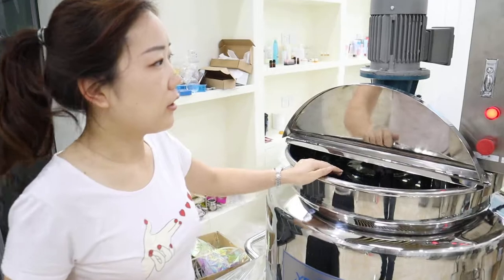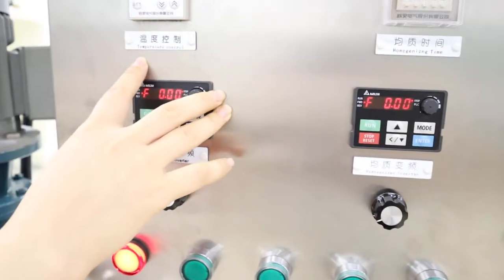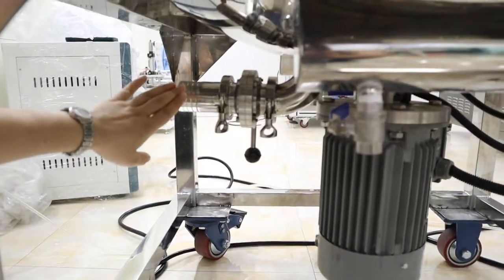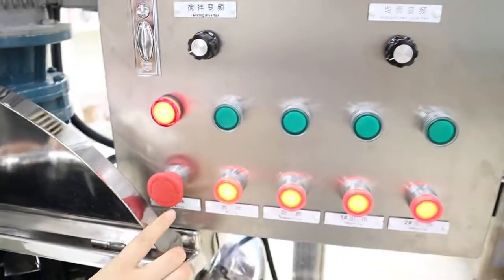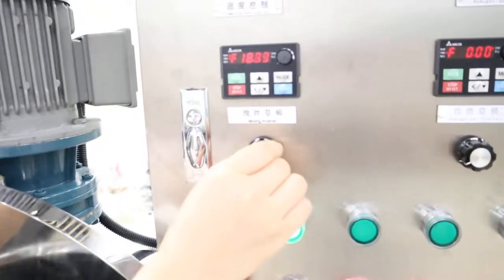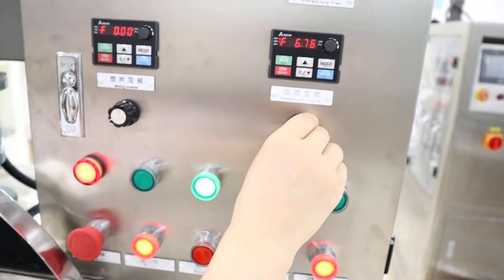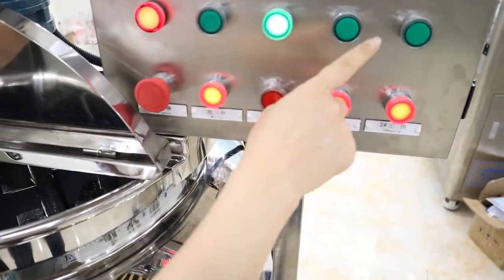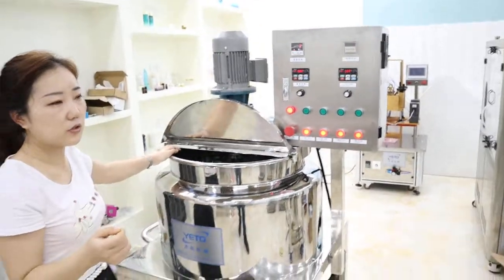100L mixer tank training video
100L mixer tank training video